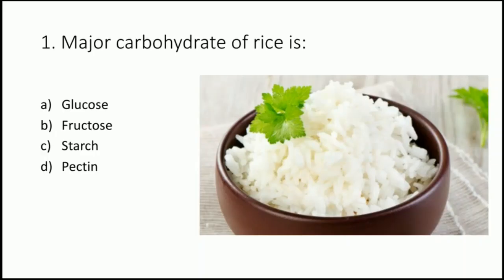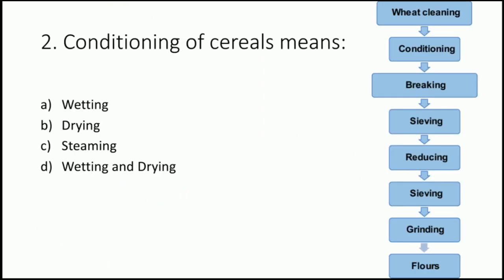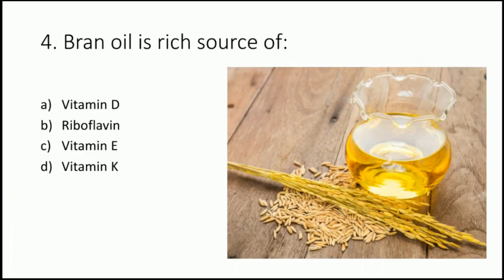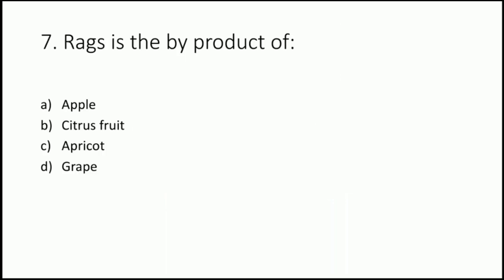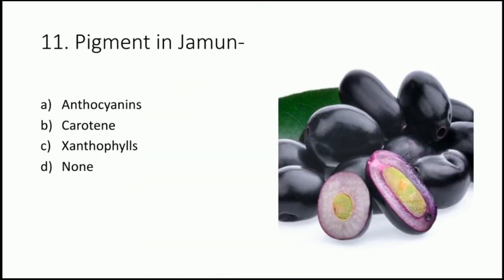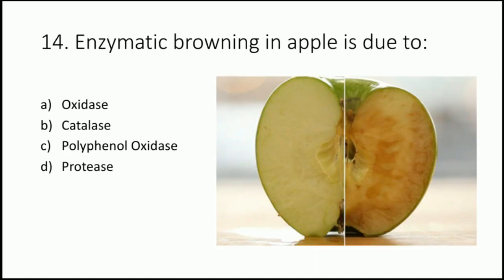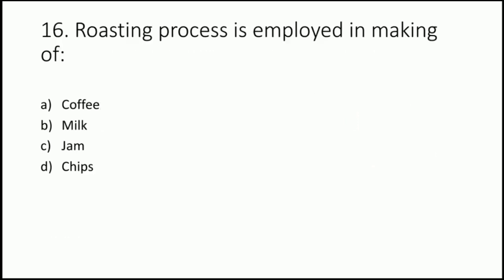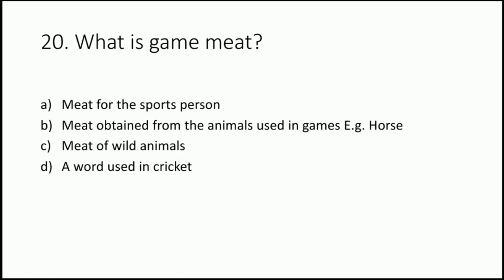#1 Most Expected Questions | Food Tech Exams Prep Video with Explanation | FSO, ICAR ARS, ASRB NET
Go through this video on most expected questions for Food Tech Competitive exams and give a boost to your preparations.

Here, from these links you can buy the most recommended books for FOOD TECHNOLOGY ( LATEST EDITION).
These books will help you in your college studies, entrance exam and various competitive exams of Food Science and Technology.

1. FOOD SCIENCE by NORMAN N. POTTER

2. Food Facts and Principle by N Shakuntla Manay

3. Food Science by B Shrilakshmi

4. Outlines of Dairy Technology by Sukumar De

5. Food Microbiology by William Frazier

6. Introduction to Food Engineering by R. Paul Singh and Heldman

7. Objectives Food Science by Sanjeev Kumar Sharma

Stay tune for more such lectures.
Happy Learning!